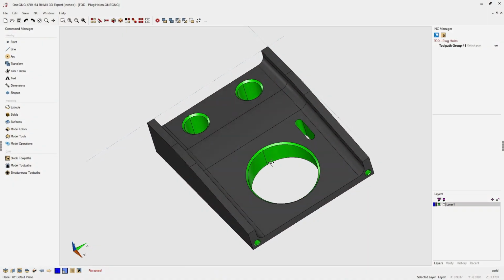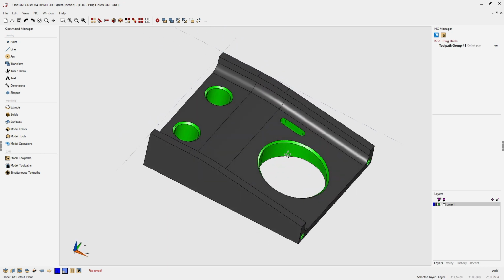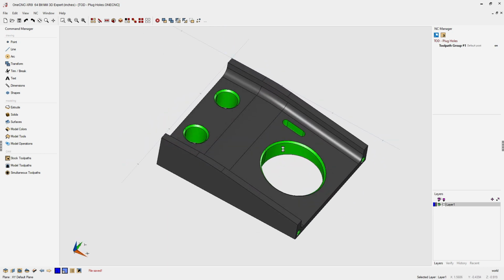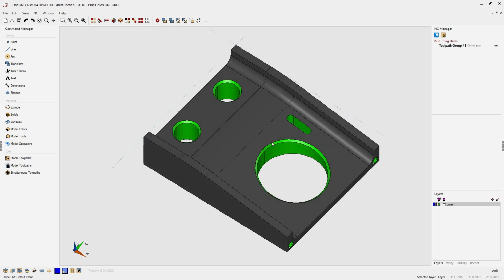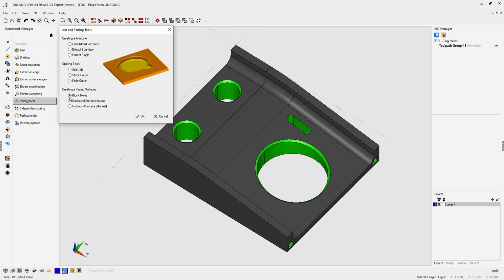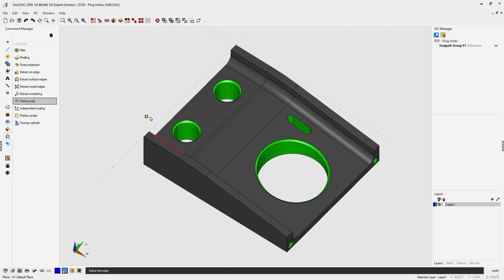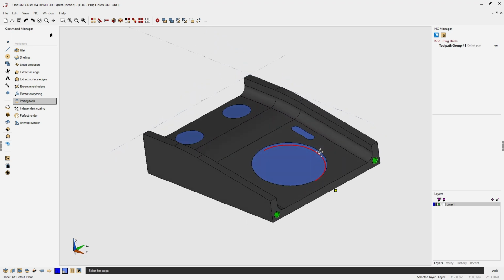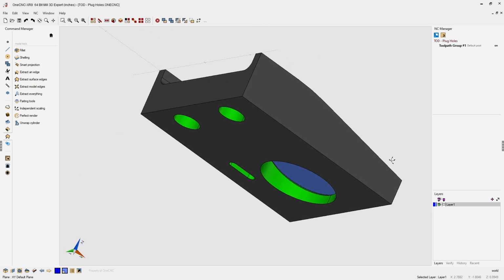OneCNC Block Pocket - Tip 293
This video is about OneCNC blocking a pocket for machining. OneCNC CAD CAM does not depend on the internet, benefits include secure file storage, freedom of usage, no internet connection required and your cad cam workflow will never stop due to internet issues.